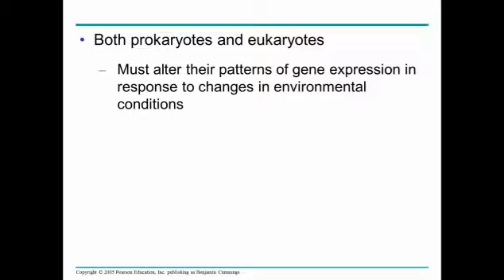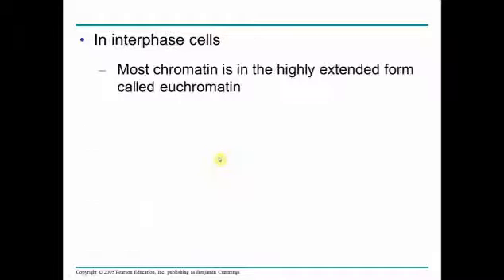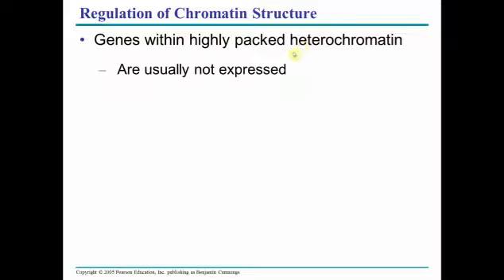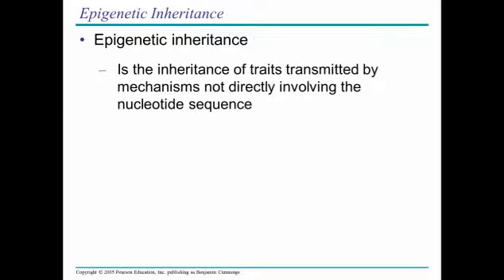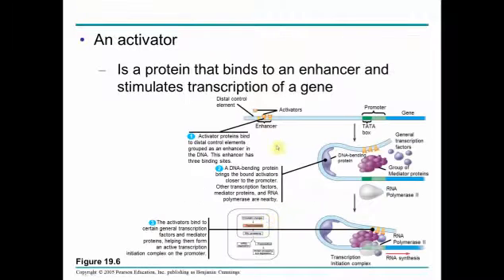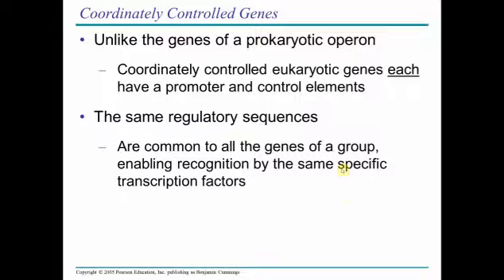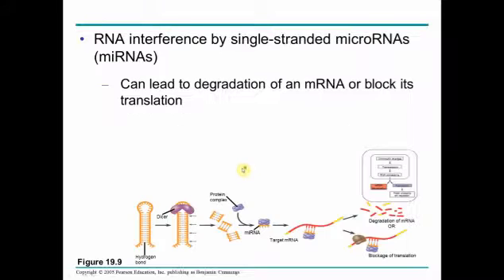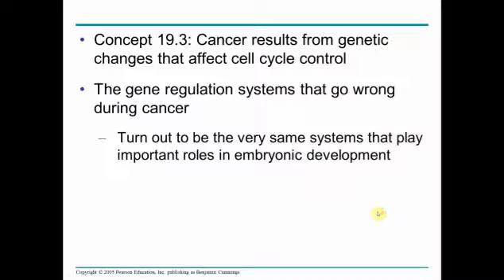campbell chapter 19 part 1